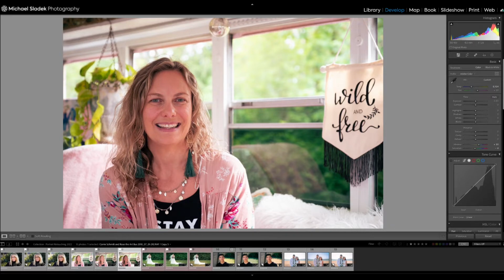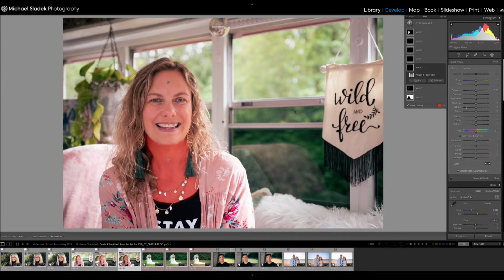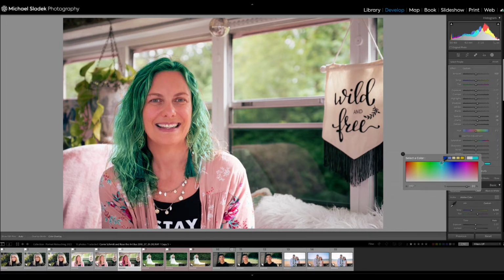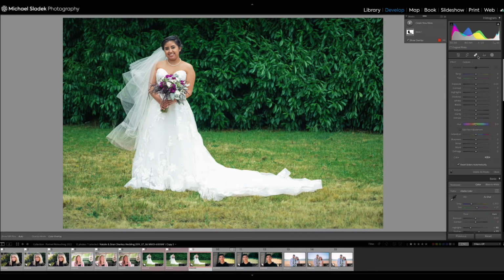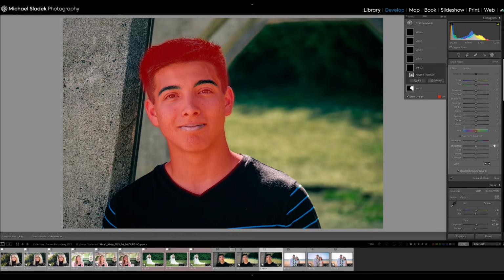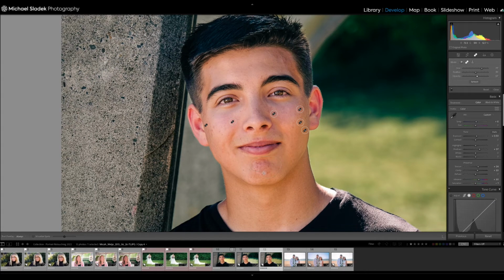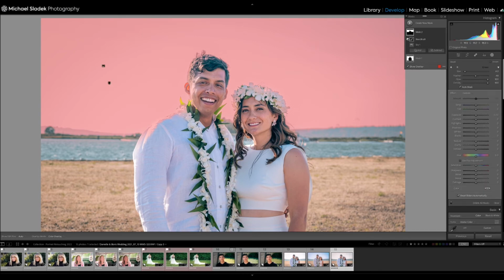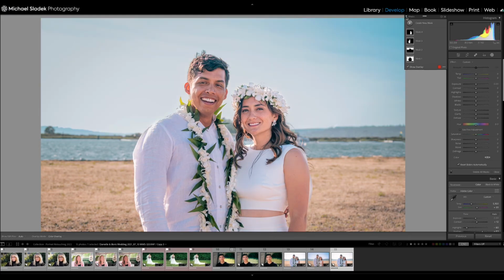How to use Lightroom Classic and CC 2023 - Automatic Face & People Selections for Portrait Editing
Learn how to use the new AI-Powered Subject and Face Selection and for portrait editing in Lightroom Classic and CC for 2023 in this third of 3 videos about the new features of Lightroom Classic and Lightroom CC.

00:00 Intro
00:54 Automatic People & Face Selections
04:30 A Note About Portrait Editing
05:08 Continuing Portrait Edit 1
08:30 Portrait Edit 2
12:50 Portrait Edit 3
20:04 Portrait Edit 4
25:11 Outro

CAMERA GEAR
Fujifilm X-H2S
Fujinon XF 18-135mm f/3.5-5.6
Fujinon XF 16-80mm f/4.0
XF 16-55mm f/2.8
Viltrox AF 13mm f/1.4
Viltrox 23mm f/1.4
XF 35mm f/1.4

Peak Design Everyday BackPack 30LPeak Design Everyday Sling 10L
Think Tank Airport Commuter Backpack

VIDEO GEAR
Fujifilm X-T3
Fujinon XF 16-55mm f/2.8
GoPro Hero 9 Black

Elgato Stream Deck

COMPUTER
Apple 14” MacBook Pro Max